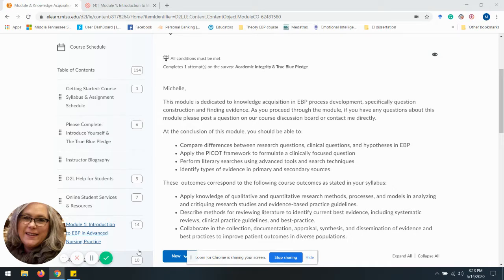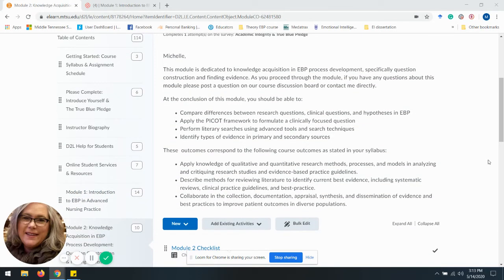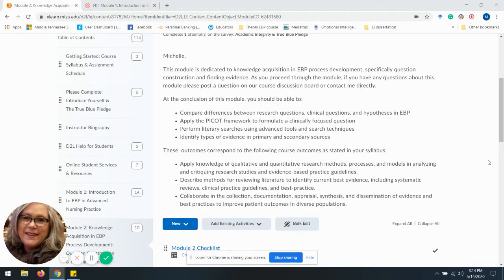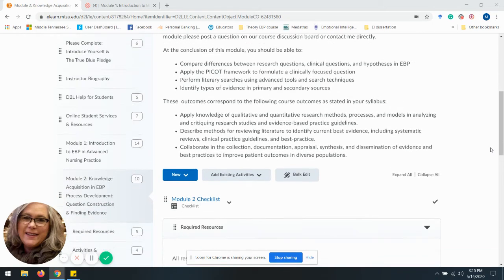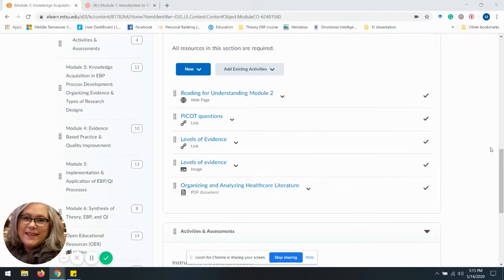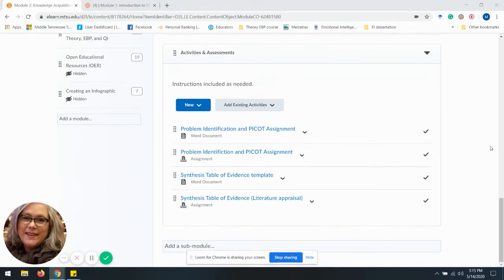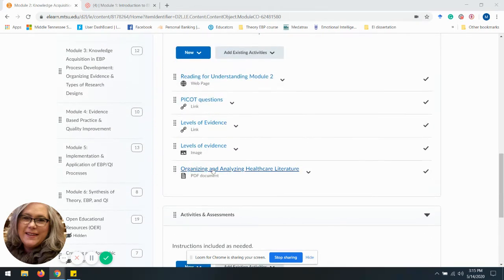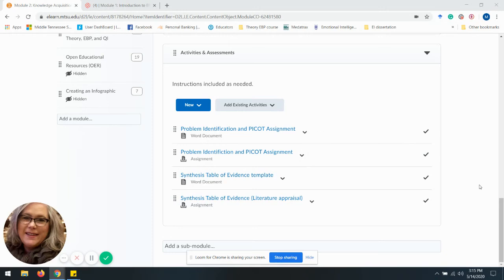Module 2 Introduction